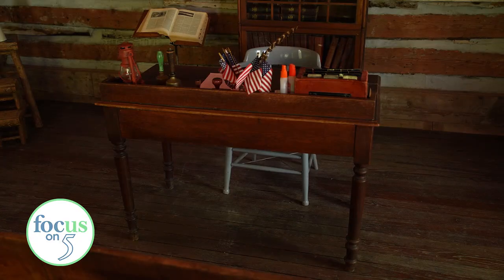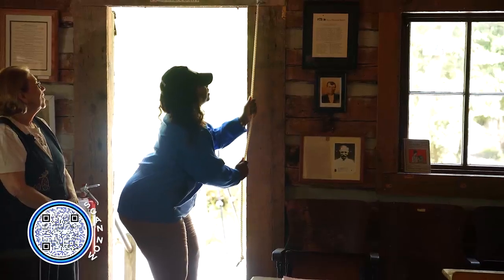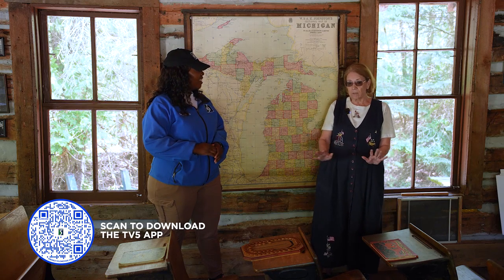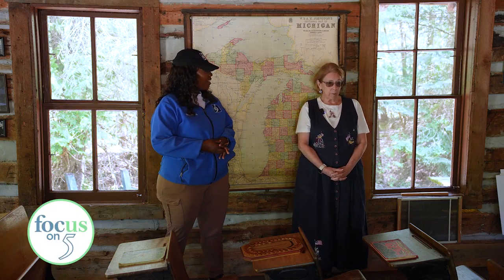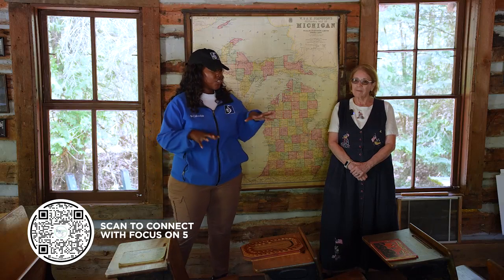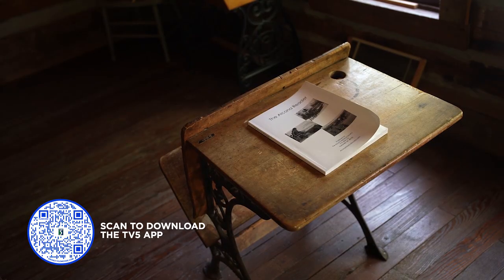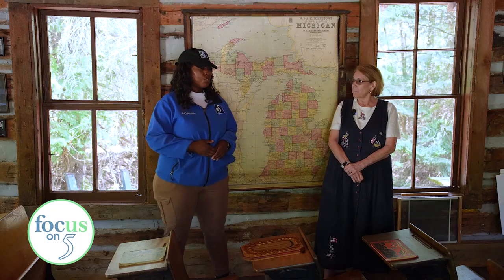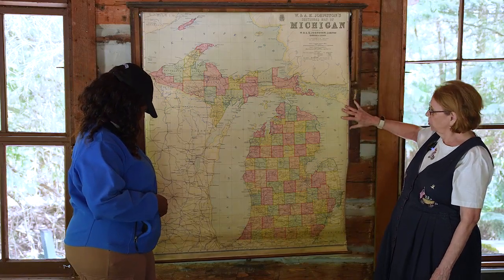Focus on 5: Sturgeon Point - Part 3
Learn more about Sturgeon Point.